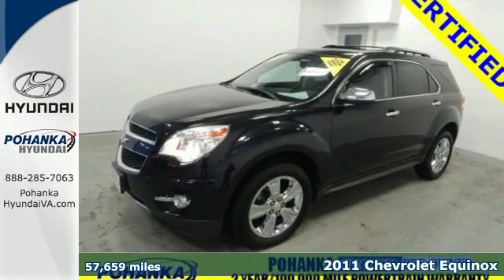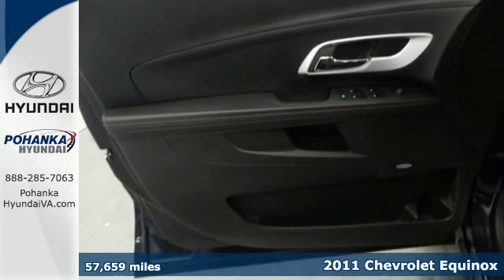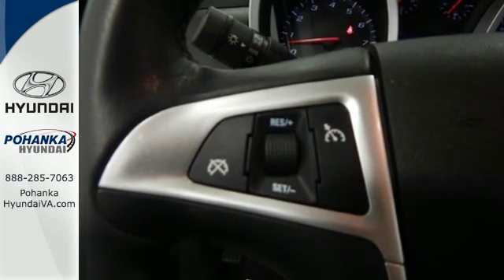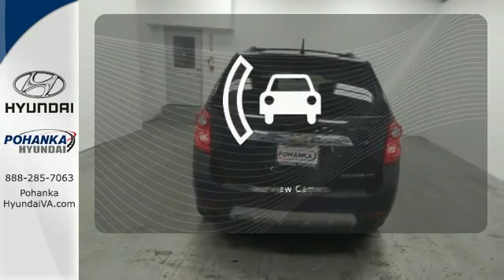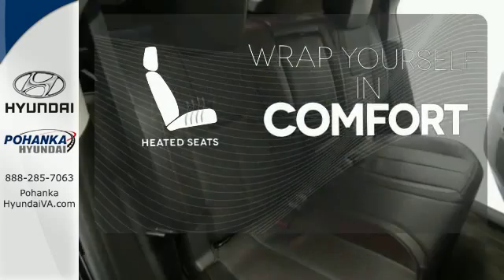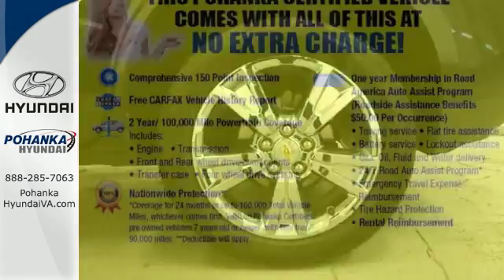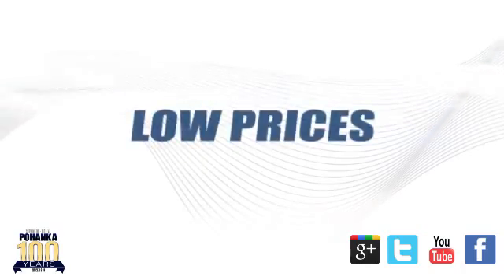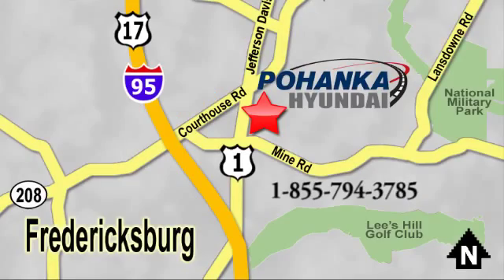Used 2011 Chevrolet Equinox Fredericksburg VA Richmond, VA PGC763867A - SOLD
Year: 2011
Make: Chevrolet
Model: Equinox
Trim: LTZ
Engine: 3.0L V6 SIDI DOHC
Transmission: Automatic
Color: Gray
Interior: Jet Black
Mileage: 57659
Stock #: PGC763867A
VIN: 2CNFLFE56B6398037
Pohanka Certified Certified and 3.0L V6 SIDI DOHC. You can thank the Sunday driver for this one. You can kiss the odometer on this one. brbrPohanka Nissan Hyundai is excited to offer this gorgeous-looking 2011 Chevrolet Equinox. In like-new shape with relatively low miles for a 2011 model, this great Equinox could be yours today! New Car Test Drive called it "...sized like a midsize and priced like a compact. Equinox offers useful interior space for people and cargo, as well as class-leading fuel economy. It looks good, has a smooth, comfortable ride, and now handles much better than its predecessor..." Ranked among the top 3 Affordable Compact SUVs for 2010 by U.S. News. brbrWe make every effort to provide accurate information, please verify options and price before purchase, Pohanka is not responsible for errors or omissions. All vehicles subject to prior sale. Quoted price available on in-stock units only. All prices are exclusive internet prices only. Financing is subject to approved credit through designated lender. Price plus tax, tags, and dealer processing fee of $699.

Address:
5200 Jefferson Davis Hwy